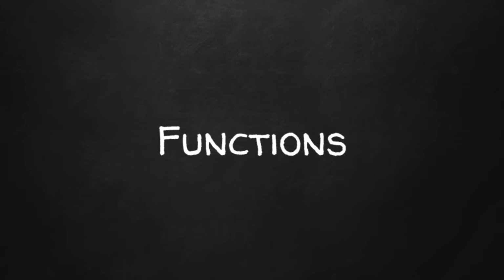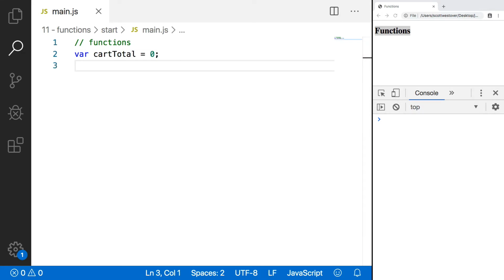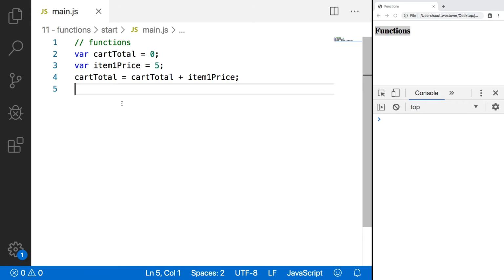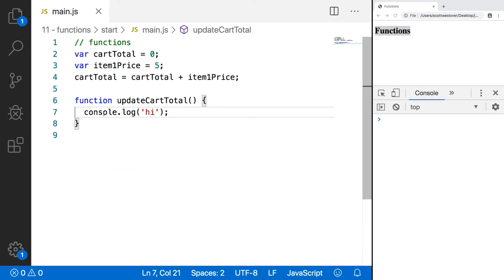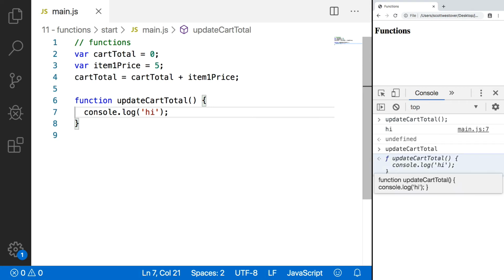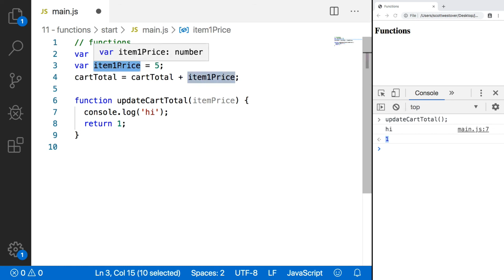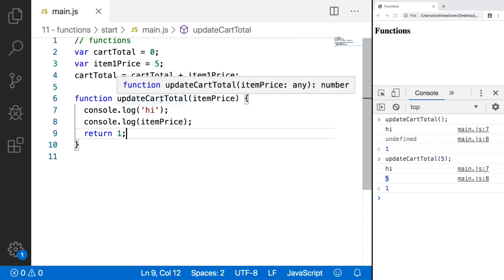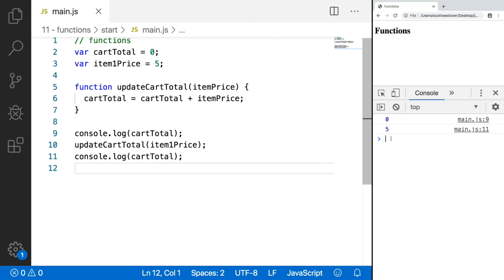Learn JavaScript: Part 10 - Functions